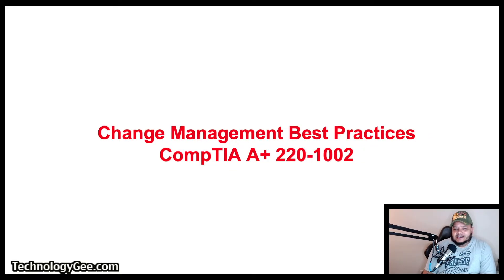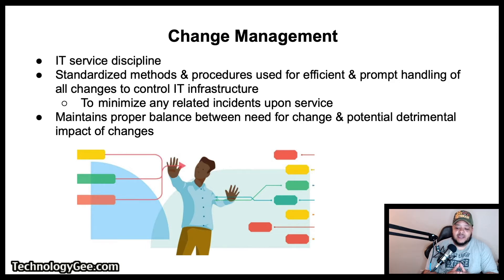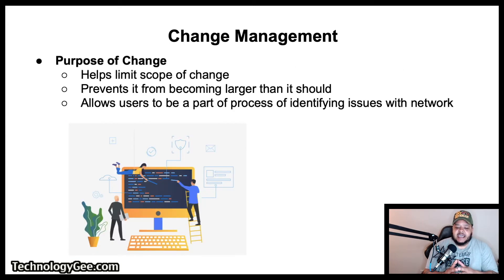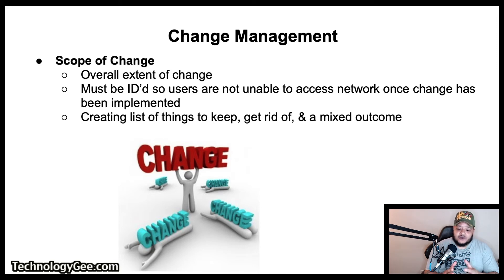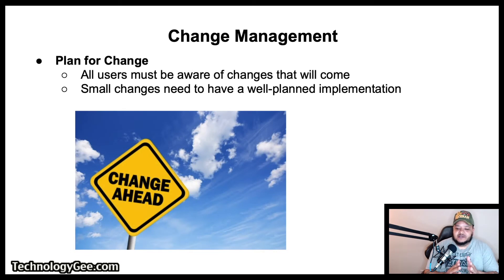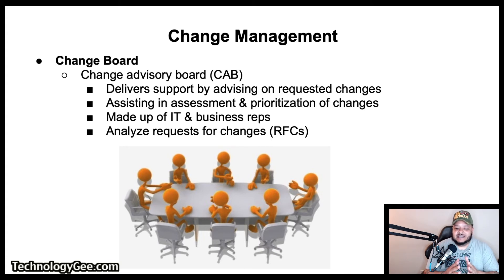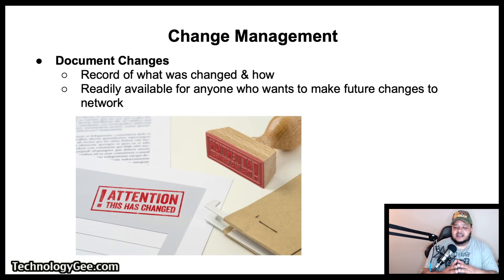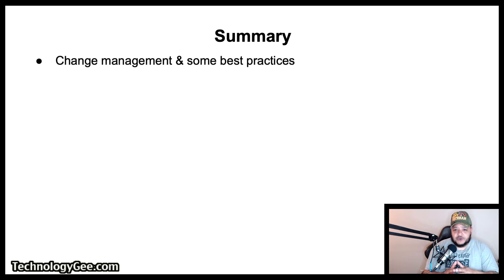Change Management Best Practices | CompTIA A+ 220-1002 | 4.2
In this video you will learn about the basics of change management and some best practices associated with change management.